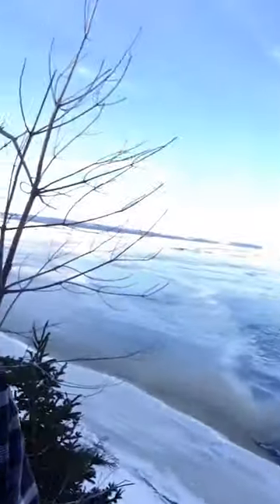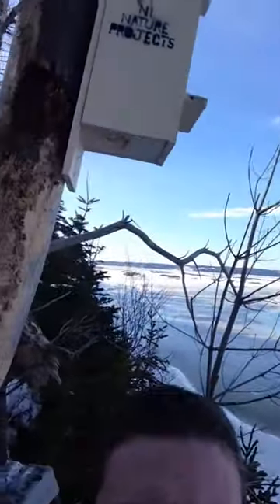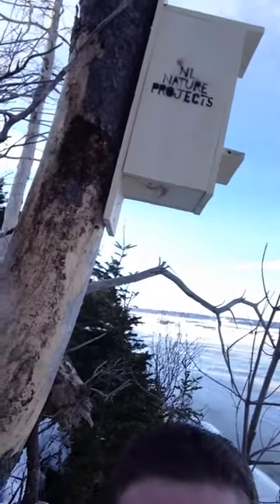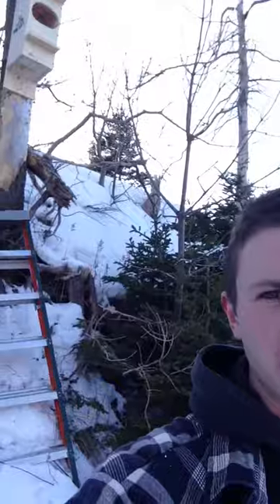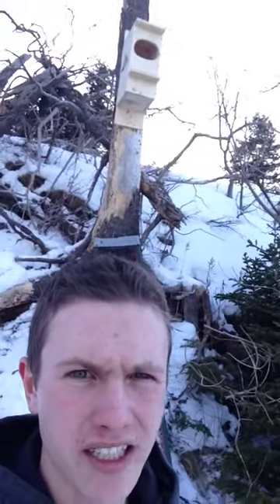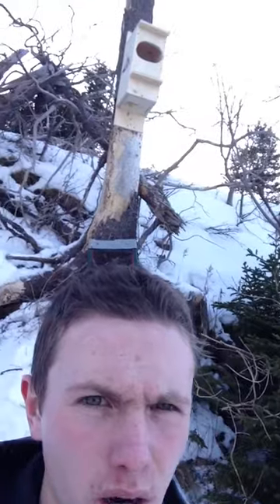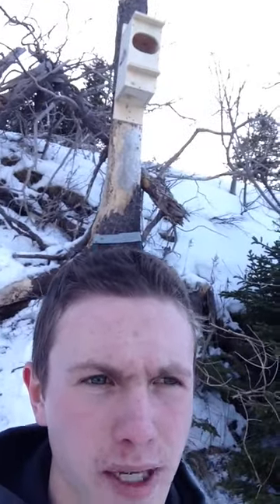Common merganser nest box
Setting up a common merganser nest box. Newfoundland, Canada